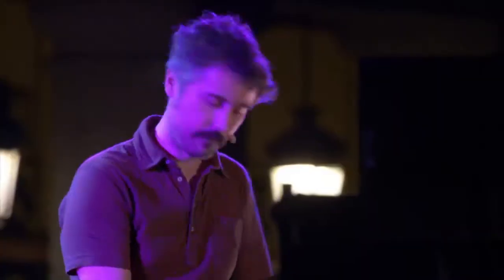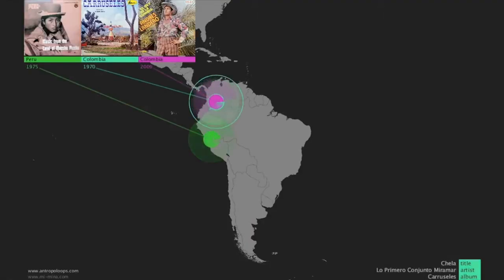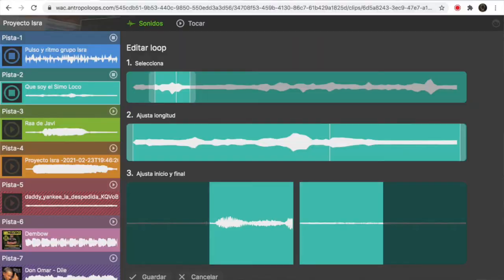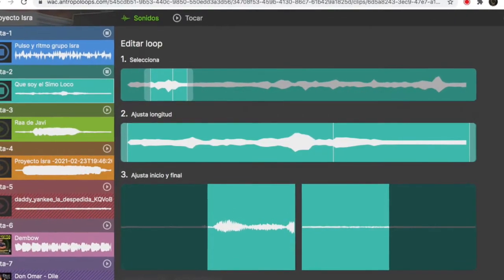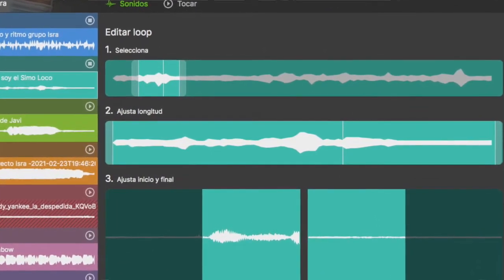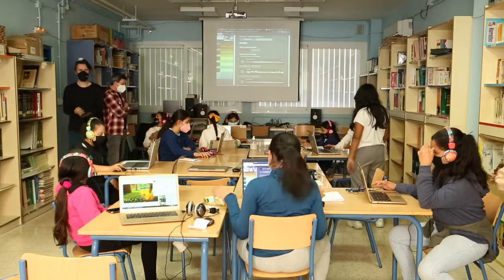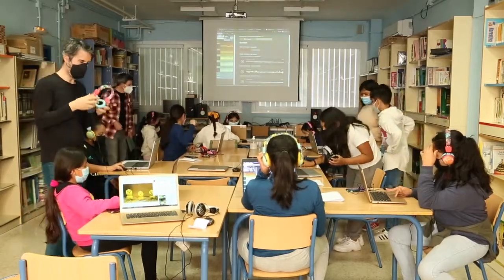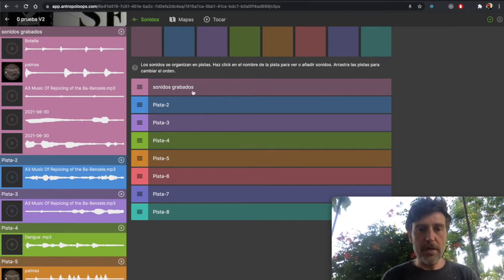Antropoloops Online Music Remix Tool For Education: A Web Audio API Case Study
Web Audio Conference 2021 - Online - July 5-7

Daniel Gómez (Antropoloops)*; Rubén Alonso (Antropoloops)

Abstract:
In this talk we will explain why and how we used modern web technologies, and specifically, the Web Audio API to build a creative digital tool intended to be used in the entry levels of our educational system (primary and secondary education).

We are Rubén Alonso (artist and co-creator of “Antropoloops” project: a creative approach to ethnomusicology, where musical expressions from different cultures and times come into dialogue through electronic music) and Daniel Gómez (musician and software developer).

We are part of a team made up of artists, educators and technicians, that asked ourselves how to combine sound collage, body movement and electronics to celebrate and engage cultural diversity in educational environments.

Over the last three years, in collaboration with Carasso Foundation, we have developed both a methodology and an online remixing tool that aims to explore the potential of music remixing as a way to work towards cultural inclusion at schools.